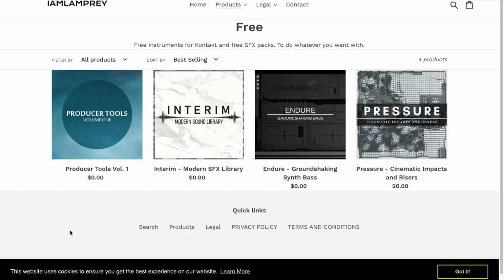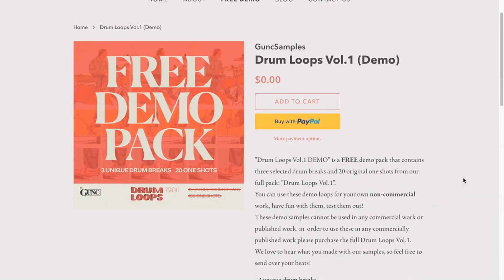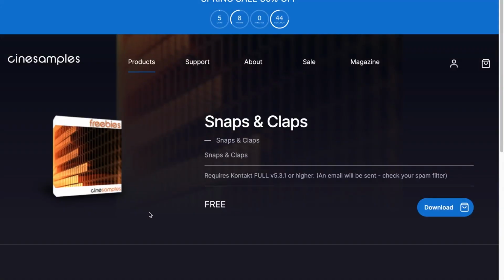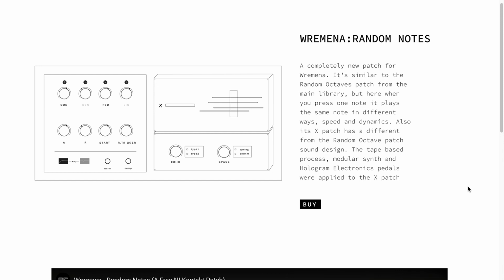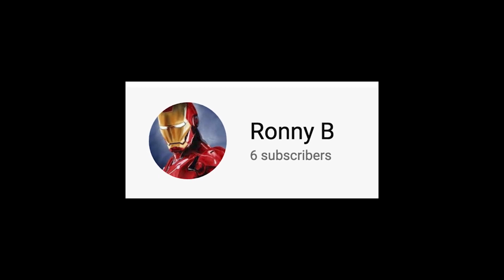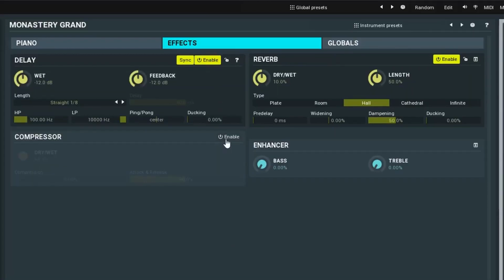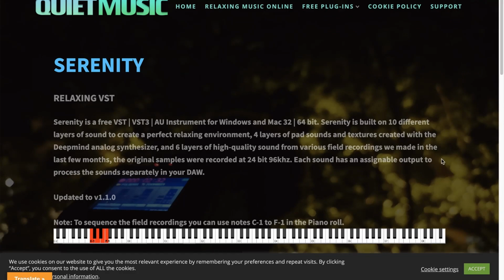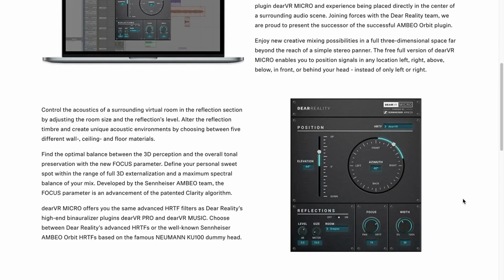Best FREE VSTs Instruments, Plugins & Samples for March 2021 – The Download Show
Created with the composer in mind, Continuum Guitars for the FREE Kontakt Player, brings a fresh and simple approach to writing guitar performances with performance-based textures, rhythms, pads, melody, and more.

FREE SAMPLE PACKS and Loops
Brush Drum Loops by Loops de la  Creme

AMA I - free EDITION
Free w/ code "AMA1FREEEDITION"

FREE KONTAKT INSTRUMENTS
Heritage Percussion  by Impact Soundworks

Bionic PLucks and Mallets Lite Edition by Riot Audio

Hitmaker: Synthwave for free by IK Multimedia FREE till March 31, 2021

THIS MONTH AT PLUGIN BOUTIQUE
FREE with Any Purchase: Wave Box by AudioThing Until March 31, 2021

FREE EFFECTS PLUGINS
Flux Mini

THE DOWNLOAD SHOW - PAST EPISODES
► February  2021 – The Download Show

► January 2021 – The Download Show
Best FREE Vsts, Kontakt Instruments, Sample Plugins

By using our links Sample Library Review may receive a small commission which at no cost to you will help us to create posts and videos like this one for you.